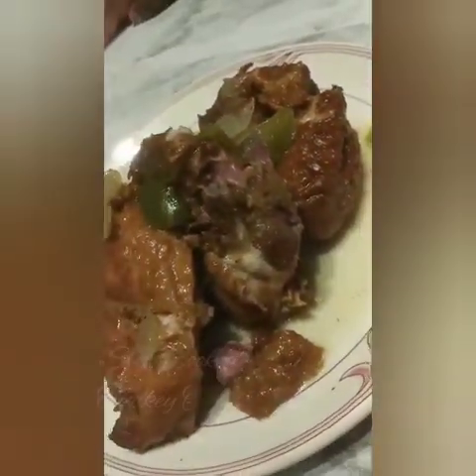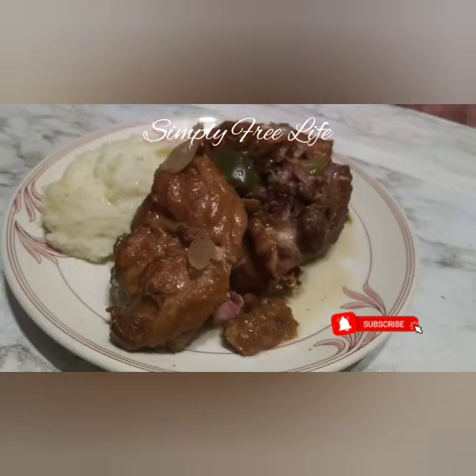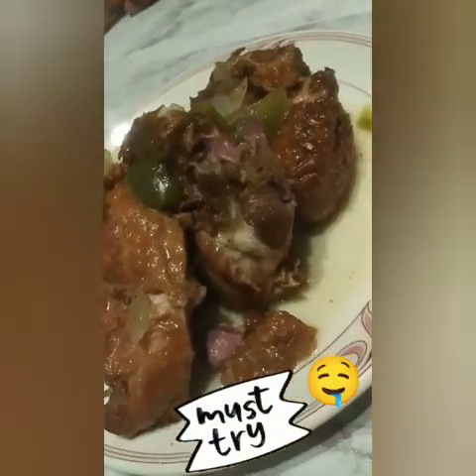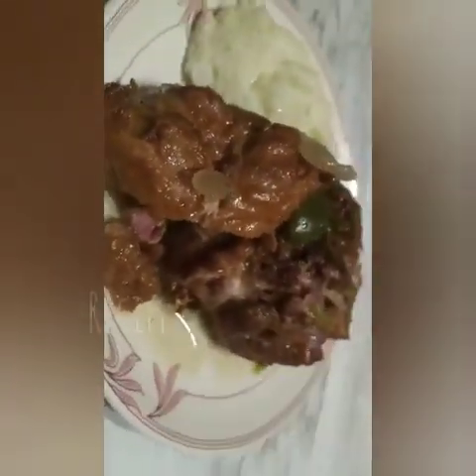turkey tails (slow-cooked)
2 pounds Turkey Tails (I used smoked)
2 chicken broth
1 green bell pepper
1 medium white onion
Morton All natural Season
* flour water mixture*
 1 cup all purpose flour
1/2 cup water

Your smile is a reflection to what the world can be, smile on! 🤗🤗